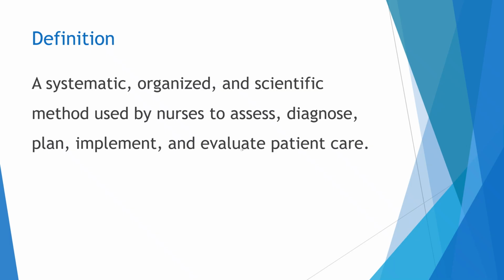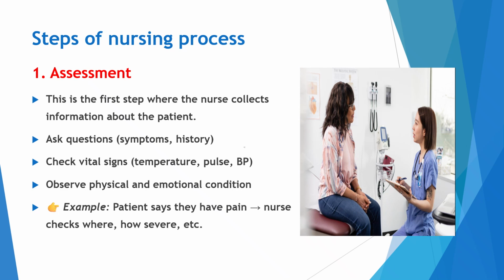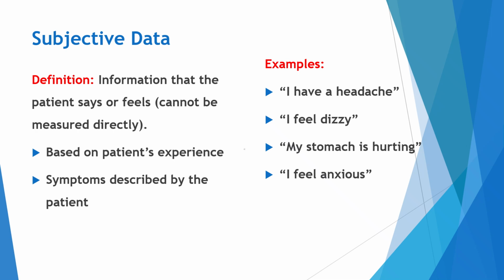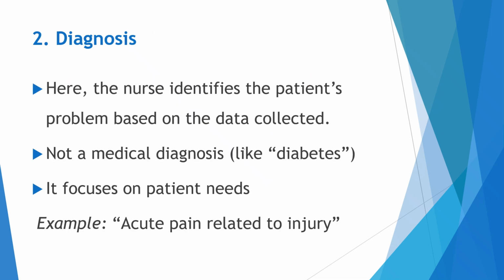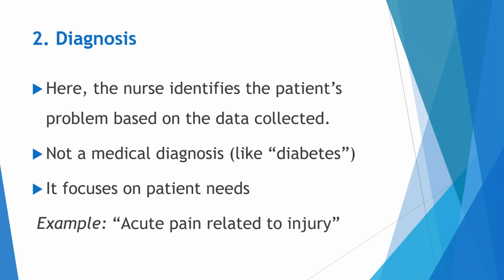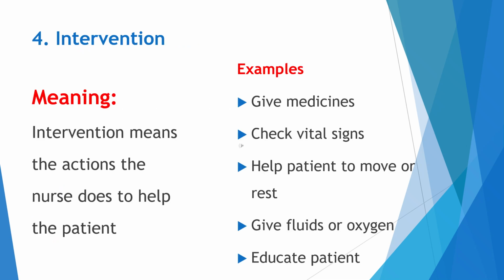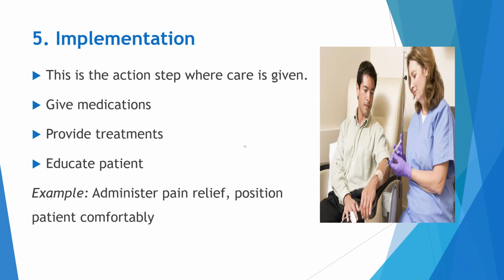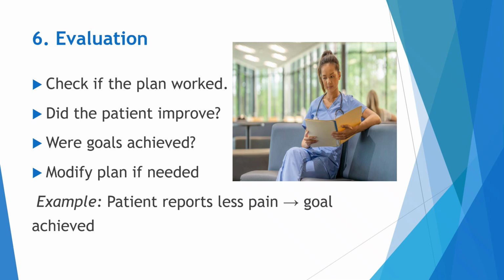Nursing Process Made Simple | Easy Explanation for Nursing Students (ADPIE)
@janularaju In this video, we will learn the nursing process in a very simple and easy way. This is specially made for nursing students to understand the steps clearly without confusion.

We will cover all the steps of the nursing process:
Assessment
Diagnosis
Planning
Implementation
Evaluation

Each step is explained with simple examples so you can easily remember and apply it in exams and clinical practice.

This video will help you:
Remember the steps easily
Improve your nursing knowledge

Perfect for beginners and students preparing for exams.